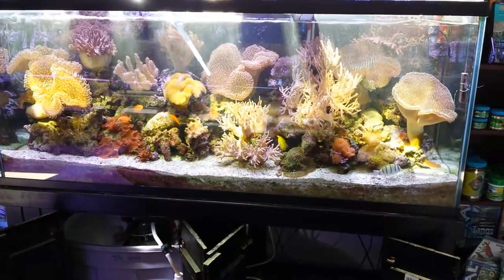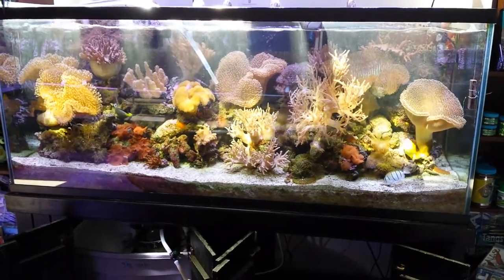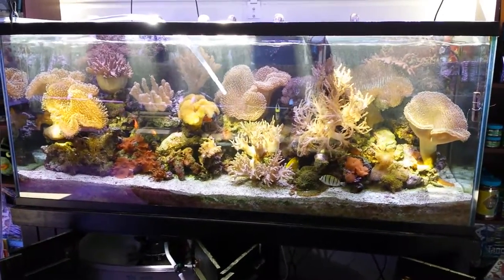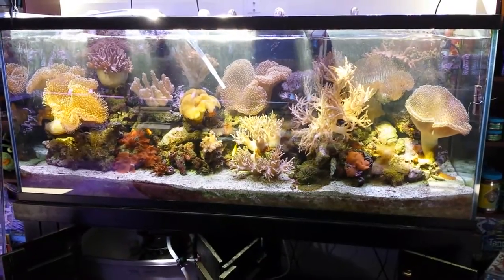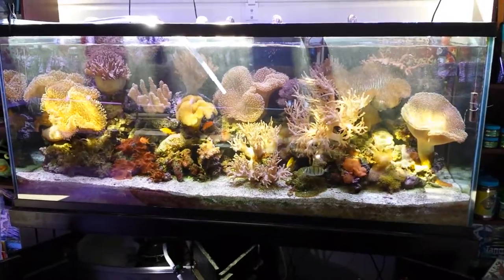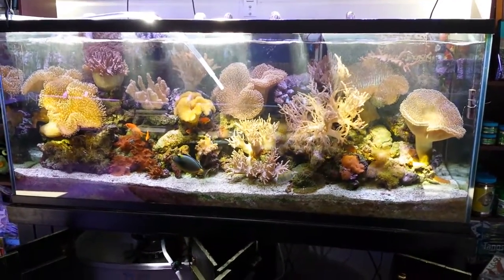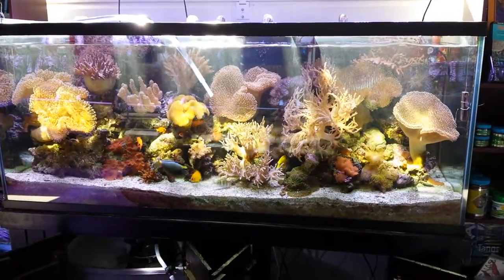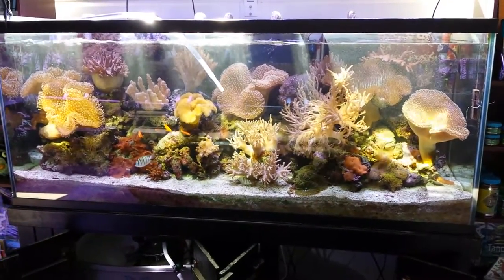AquaCorals #2 220 gallon Reef Tank In Sunlight 2-2014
This is my #2 220 gallon Reef Tank bathed in sunlight.  I was performing a water change & noted how beautiful the tank was with the sunlight twinkling all inside it so I took a video of it to share with you.  This tank frequently gets showered with sun in the winter months with no ill effects like algae.  In fact the corals & all the livestock love the natural light.  If there are no nutrients, algae cannot grow.  Note there are no skinny bellies on my fish so I'm not starving them to have this healthy environment.  Performing 10% weekly water changes using Tropic Marin Pro Reef salt in conjunction with a proper system setup and you too can duplicate these results.  For more information about the system I developed see the AquaCorals.com website under "How To Setup a Successful, Easy Reef Aquarium".